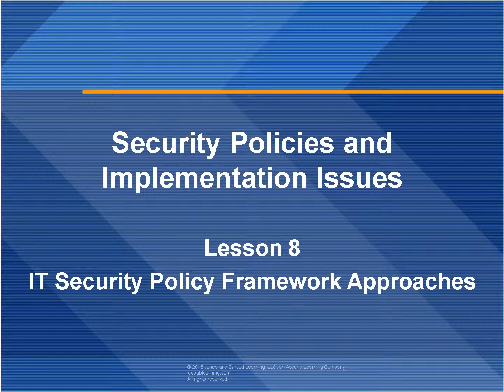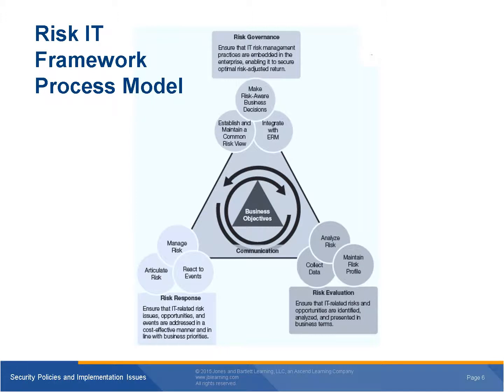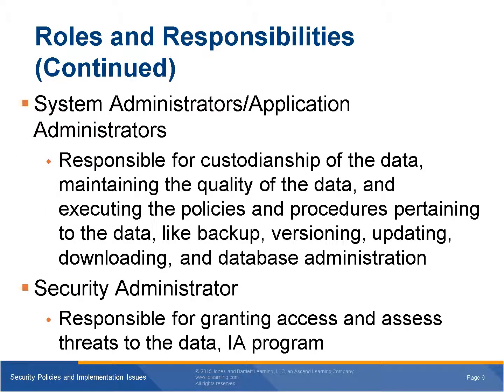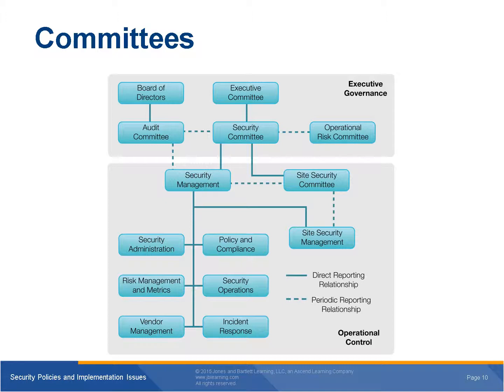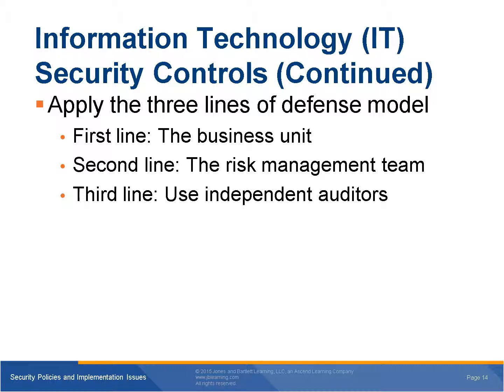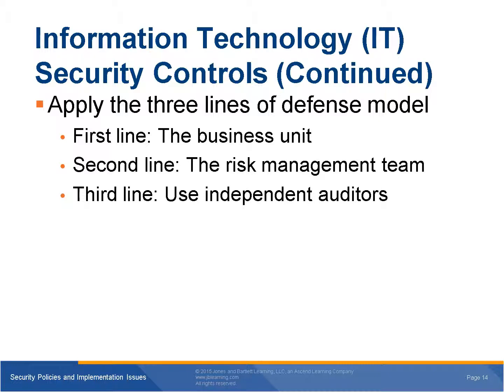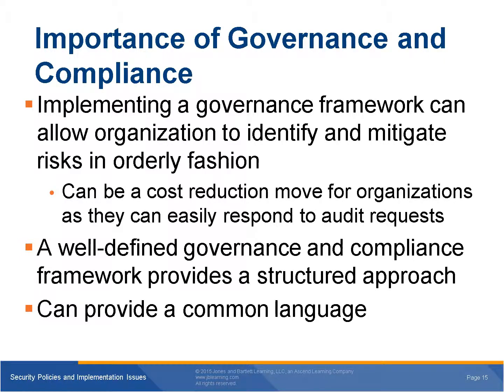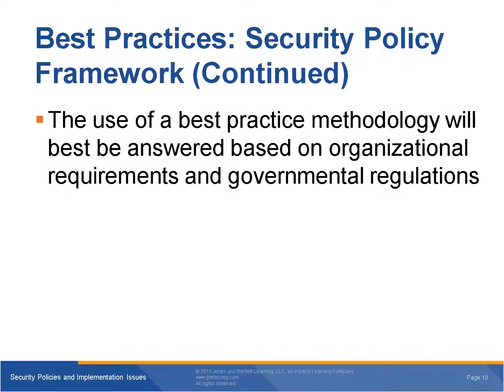ISOL 631 Chapter 8 Lecture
University of the Cumberlands

Security Policies and Implementation Issues text book